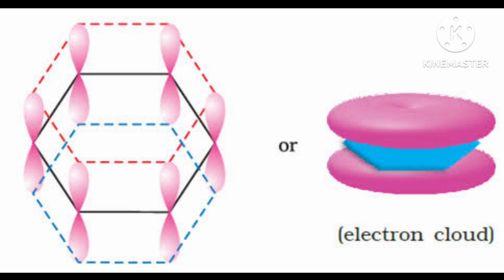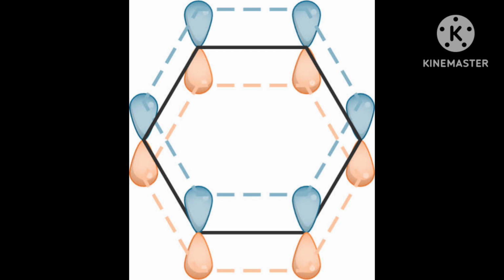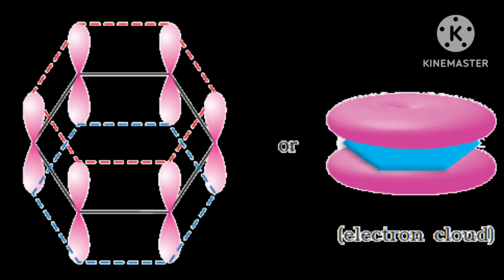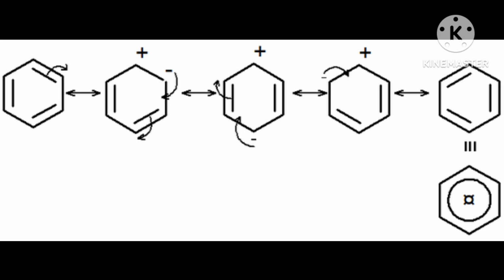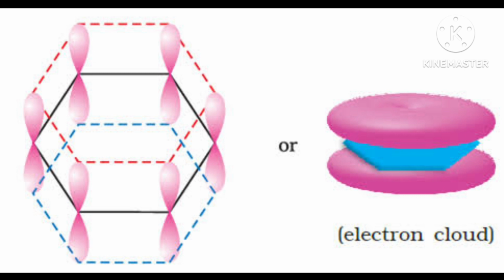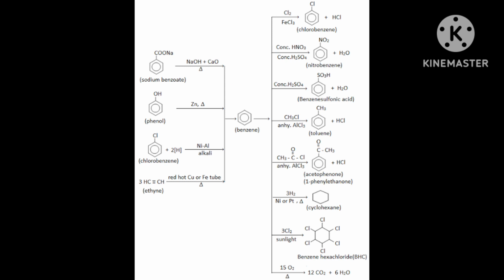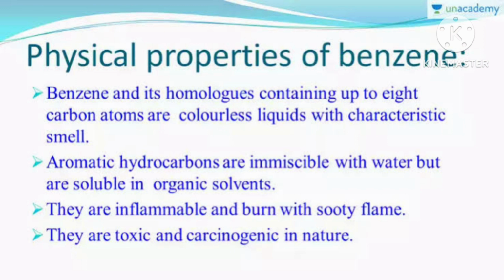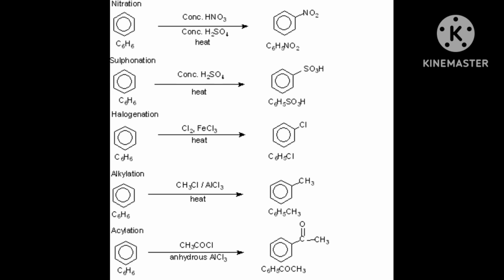CHEM LECT - 189 PART-2 HYDROCARBON (RESONANCE & PROPERTIES OF BENZENE)FOR 11TH, 12TH, IITJEE, NEET,